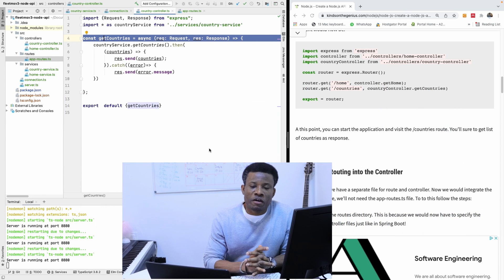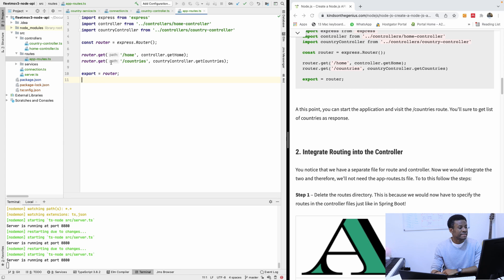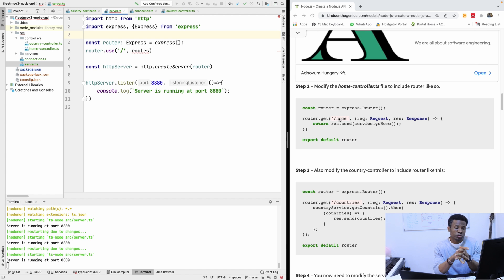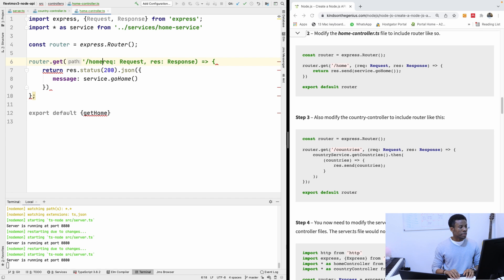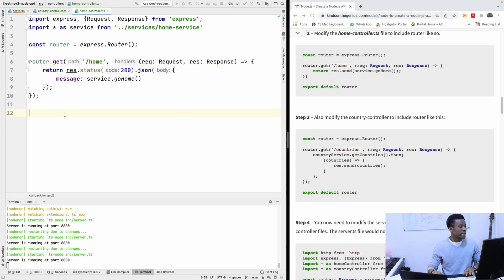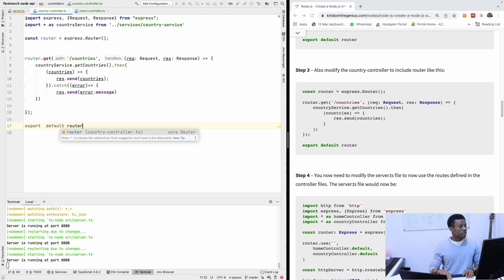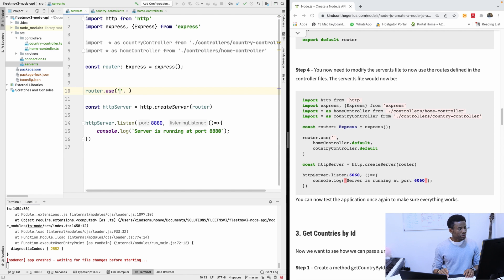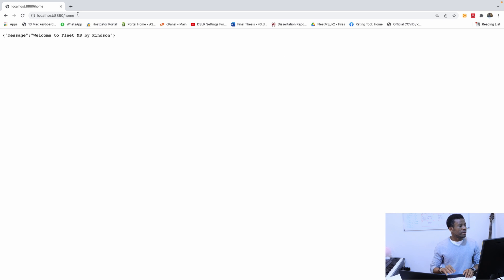Part 12 - Add Routing to Controllers (Node.js Routing Explained)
This is Part 12 of our complete application with Angular, Node.js and PostgreSQL/MongoDB.
In this part, we would explaining the concept of routing in Node.js and adding routing to the cotroller.